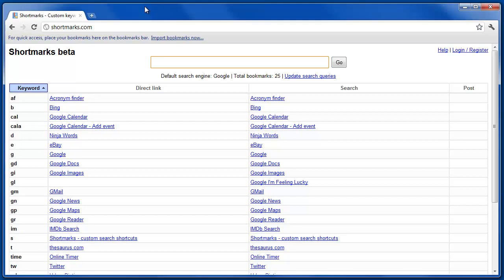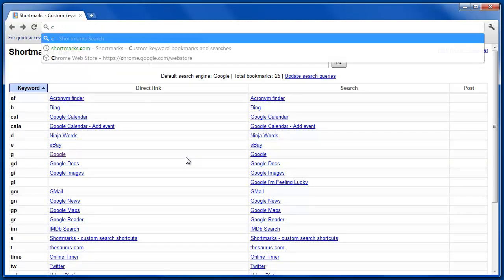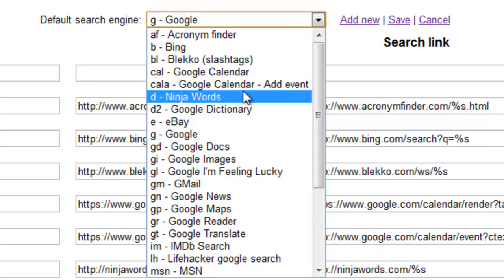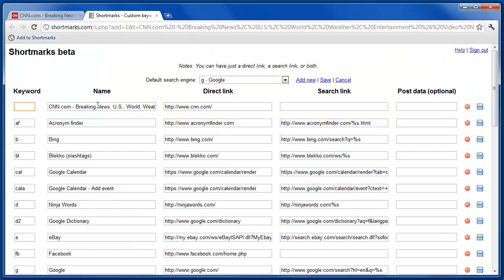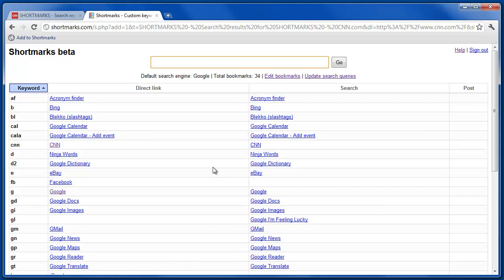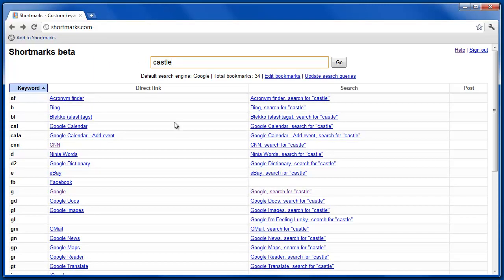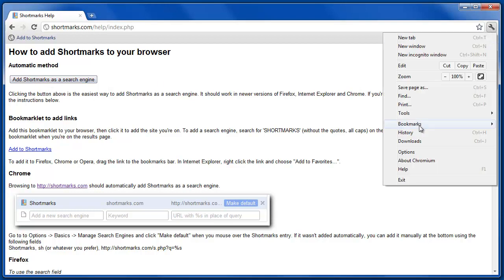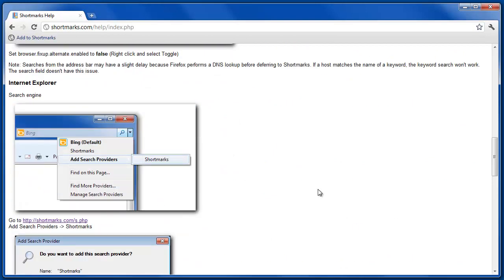Shortmarks - Fast Web Browsing and Search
A free service that lets you browse the web at lightning speeds.  Sign up in less than 10 seconds